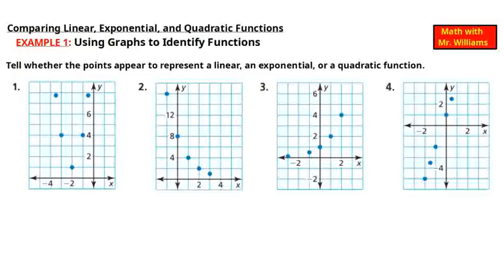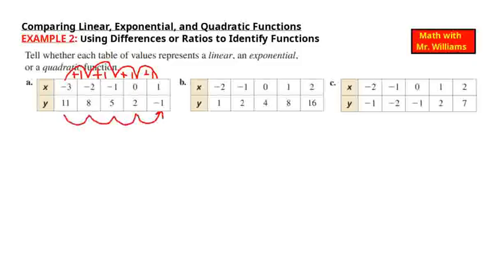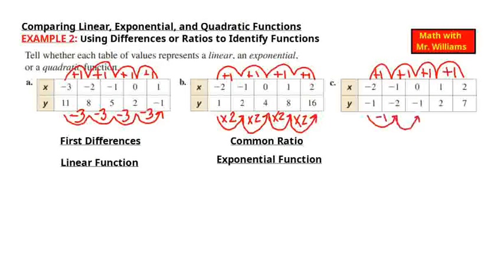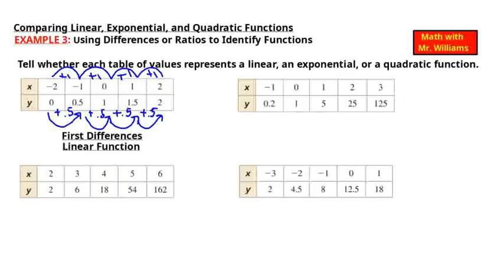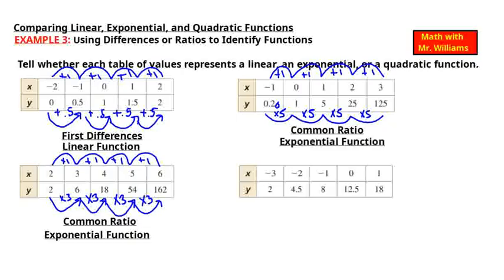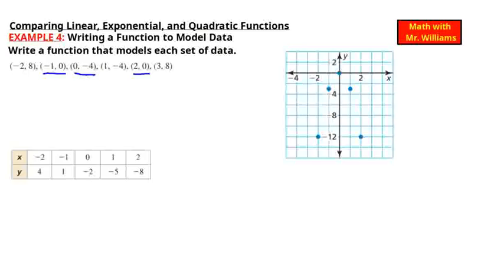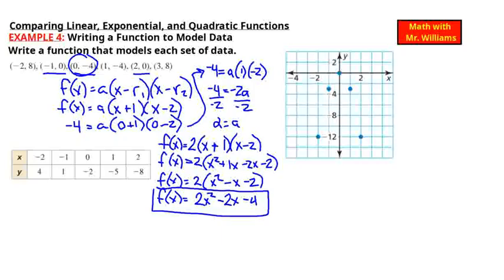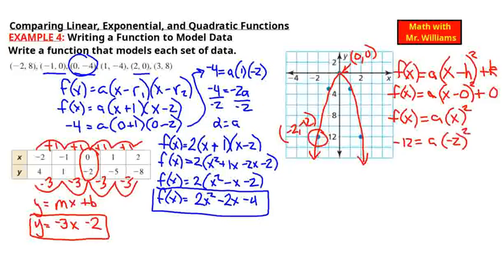Whole Lesson 2 Comparing Linear Exponential and Quadratic Functions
• I can determine whether data can be represented by a linear, exponential, or quadratic function.
• I can write functions to model data.